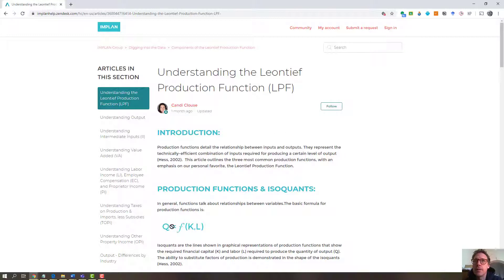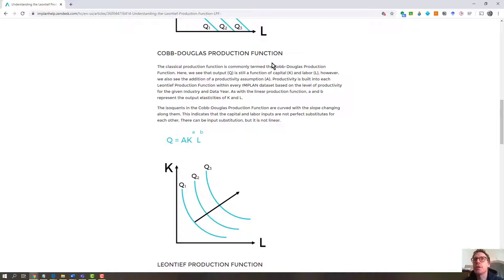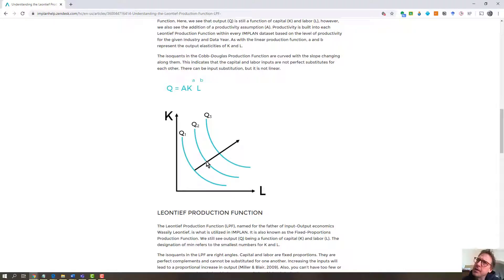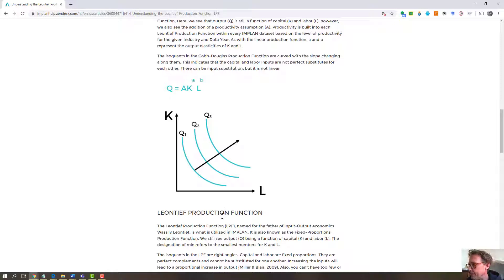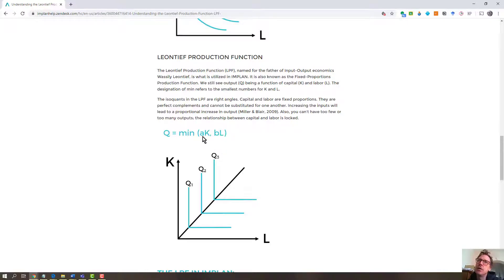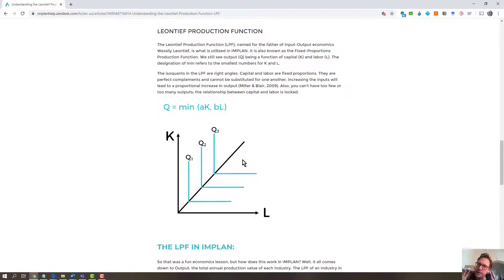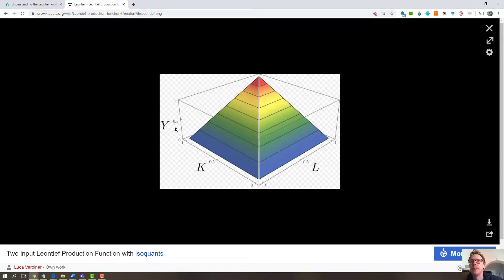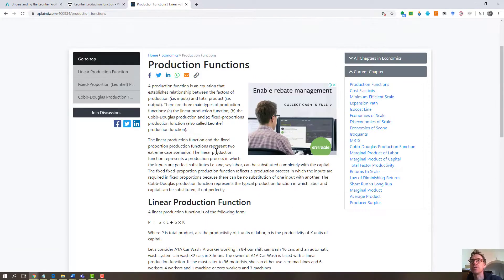Y13: Leontief Fixed-Proportion Production Function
What do production functions look like when the proportions of inputs are fixed?  When one man is necessarily needed to make one omlette that requires two eggs, what shape does that function take?